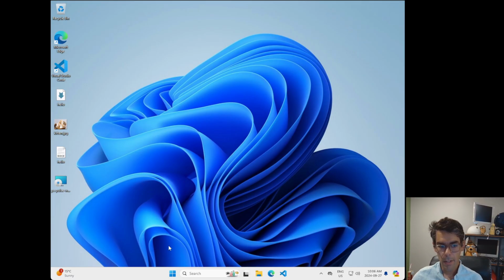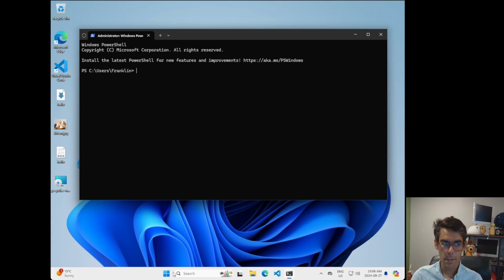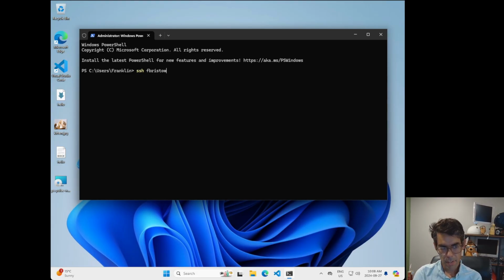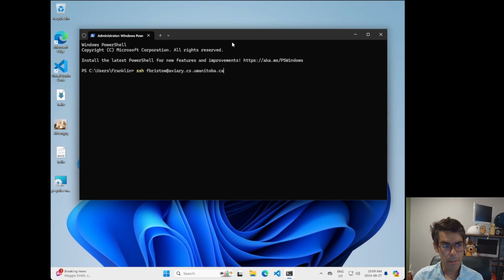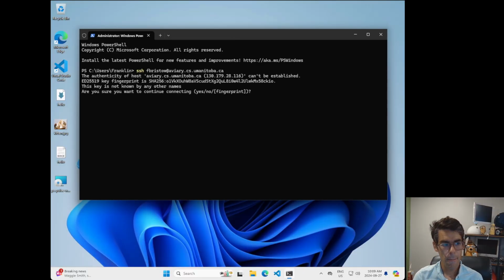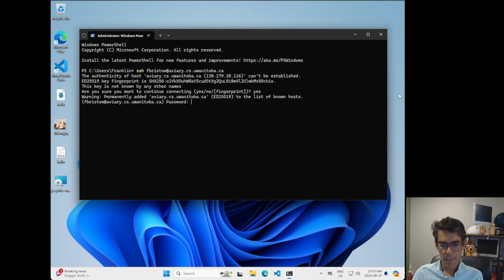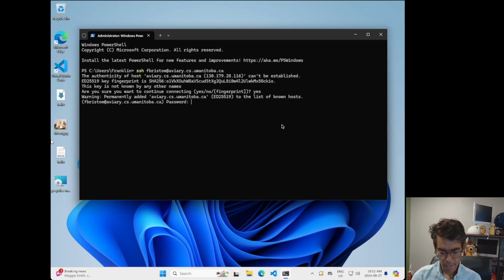COMP 1002: Connecting to remote computers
This takes us through connecting to a remote computer using SSH, along with some University of Manitoba Computer Science-specific instructions (default passwords, VPN clients).